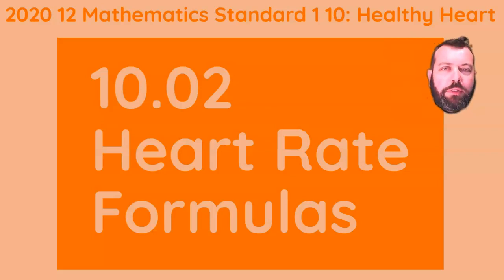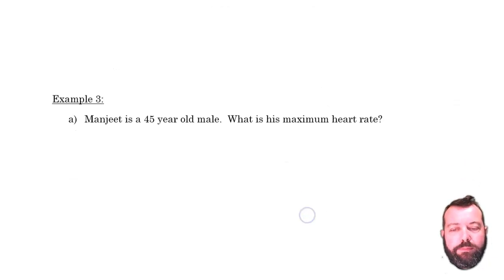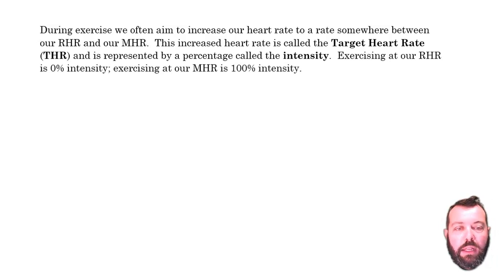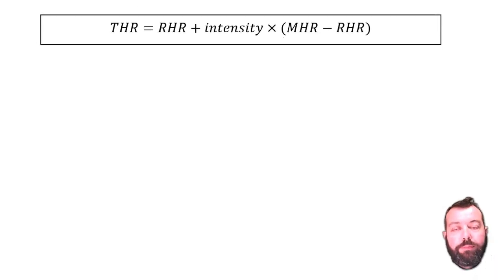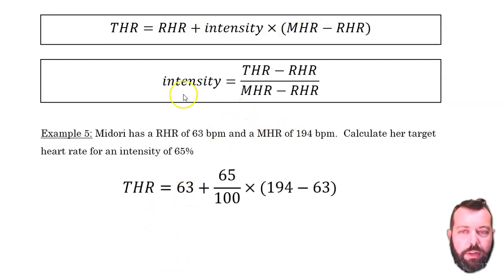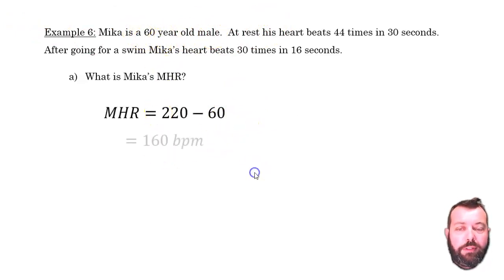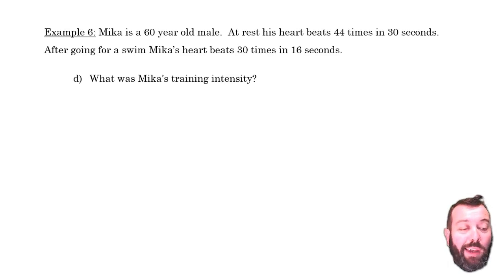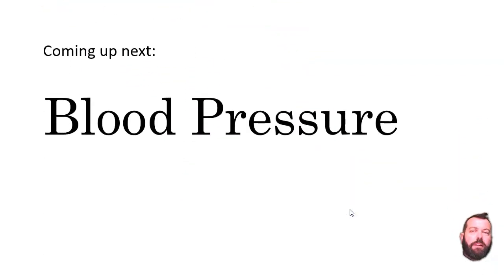2020 12MAS1 10 10.02: Heart Rate Formulas